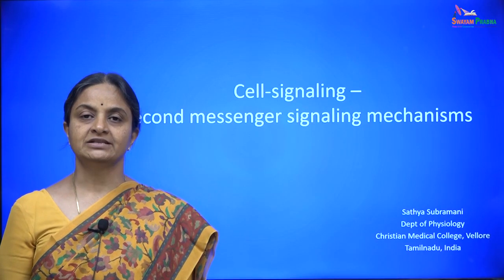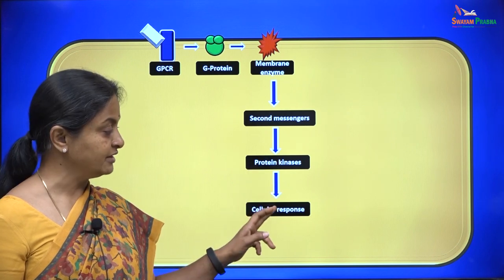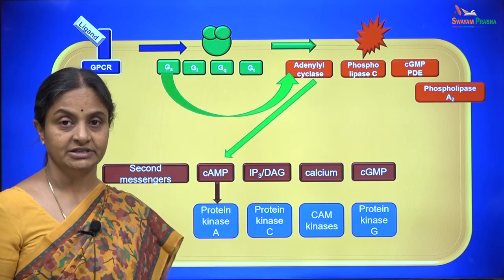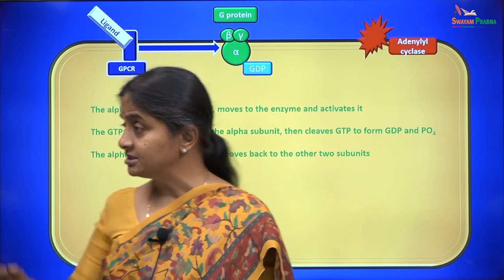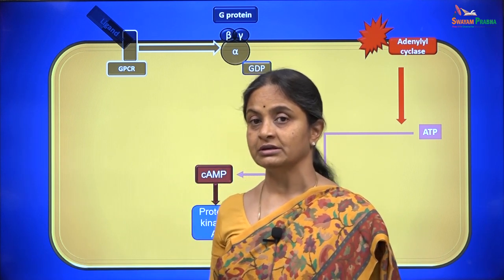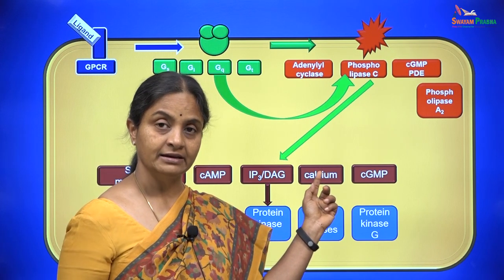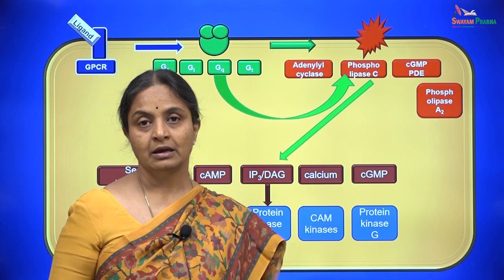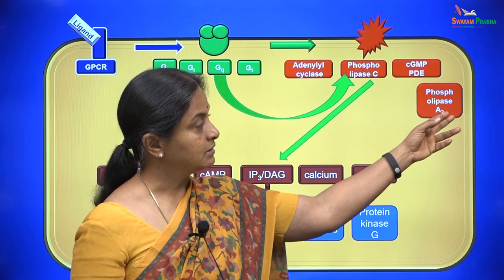GP-10 Cell signaling mechanisms part III